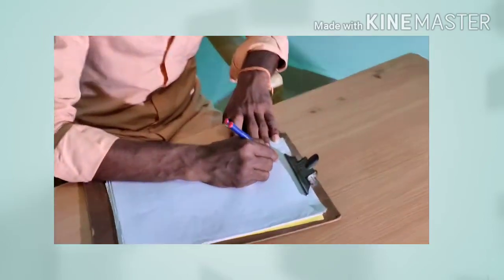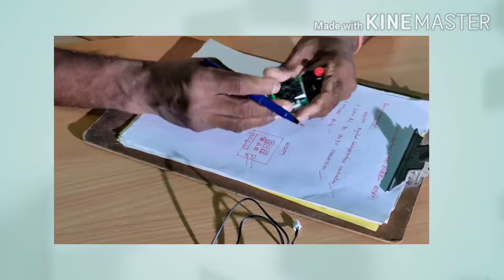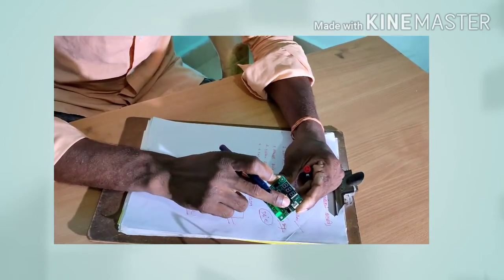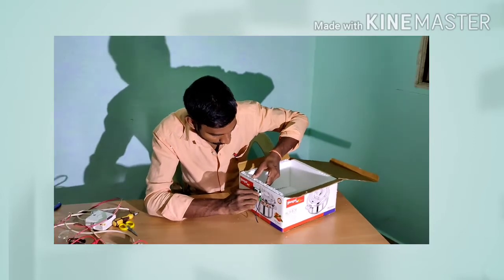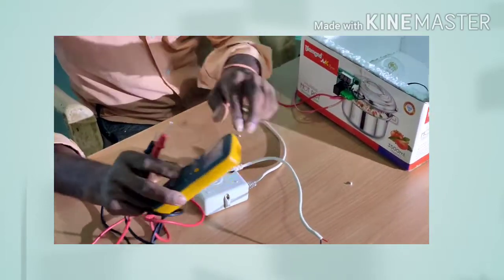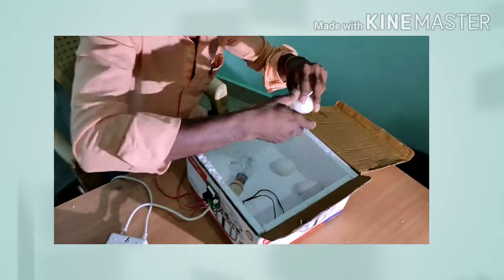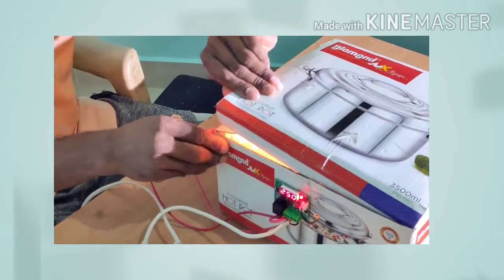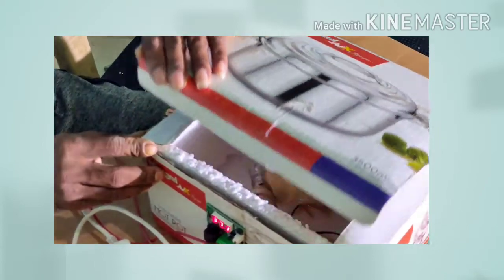Making Incubator in tamil.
Incubator